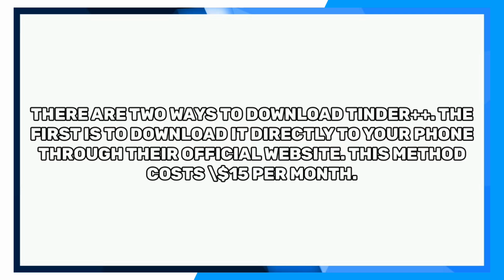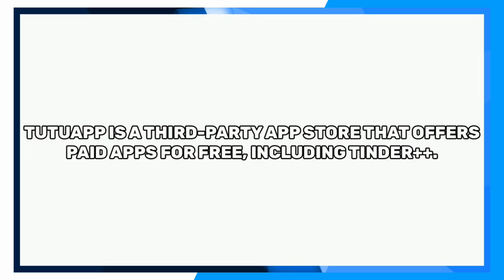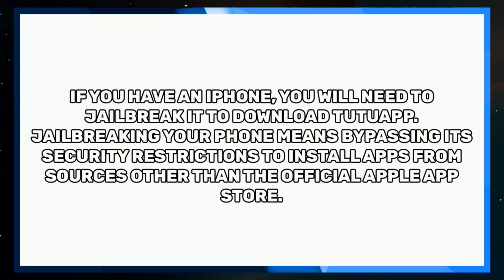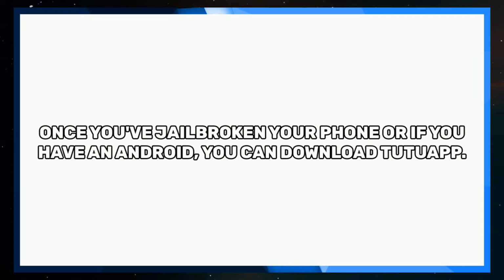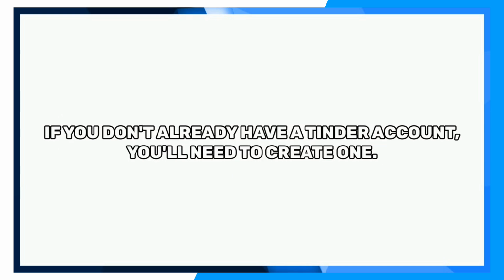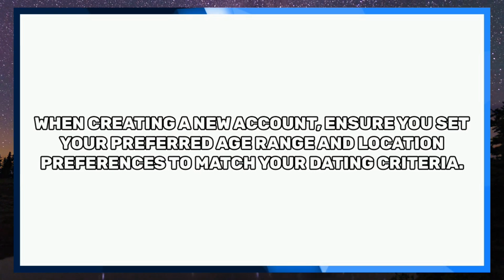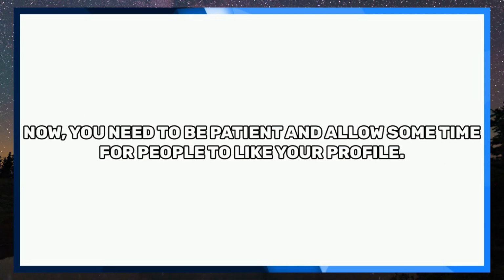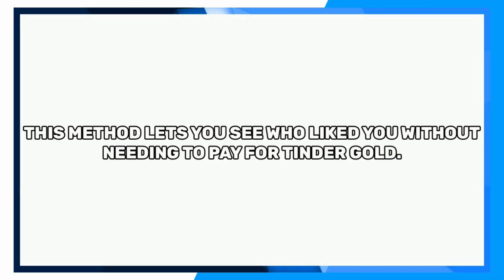How To See Who Liked You Without Gold On Tinder - (Easy Guide)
Welcome Here's How To See Who Liked You Without Gold On Tinder.